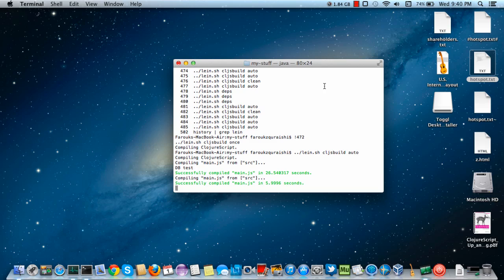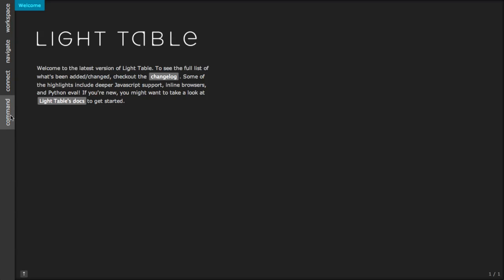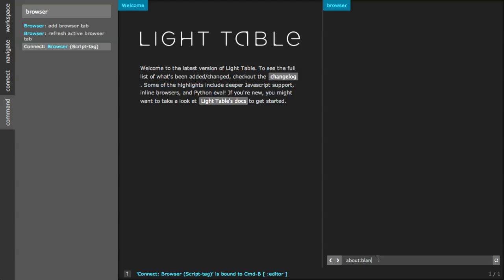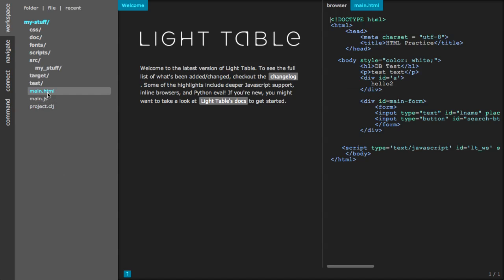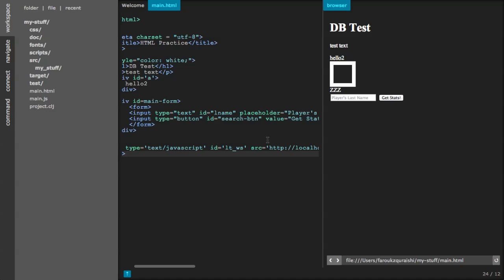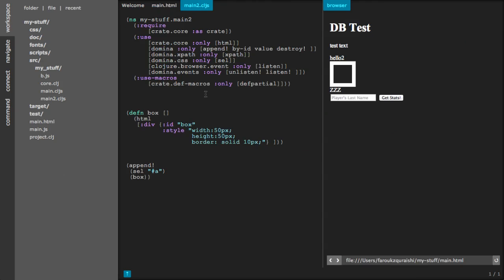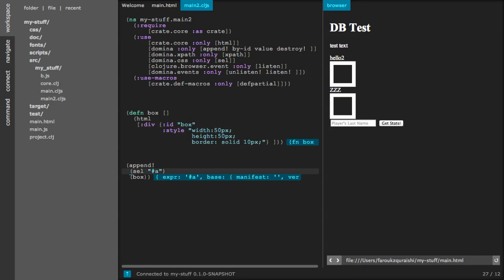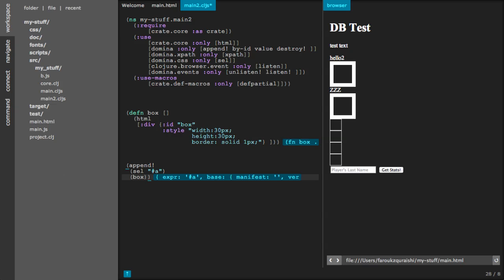Clojurescript - Episode 1 - Interactive Clojurescript in LIghtTable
Zubair shows you how Light Table allows you to interactively develop ClojureScript against a web page from within Light Table.